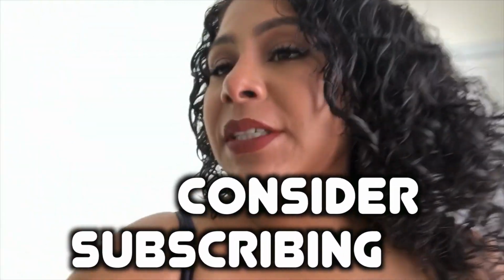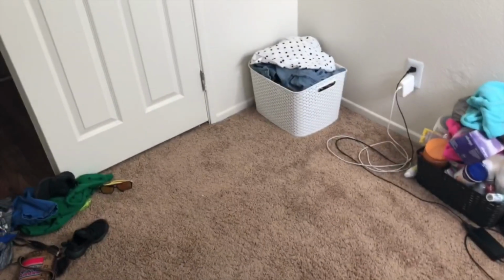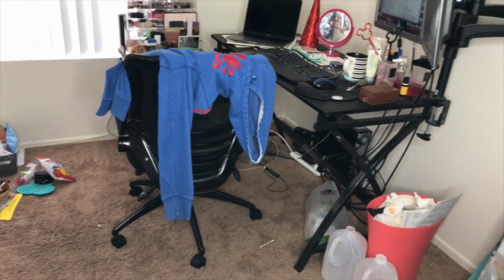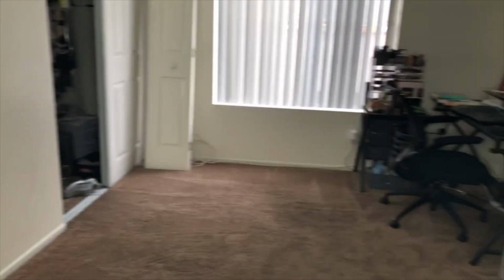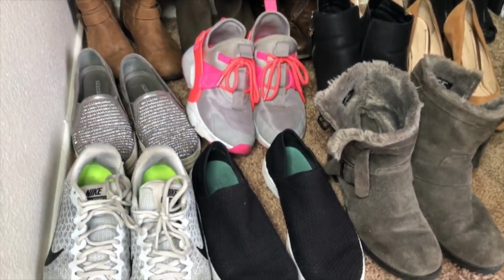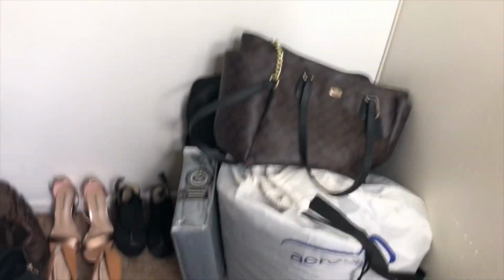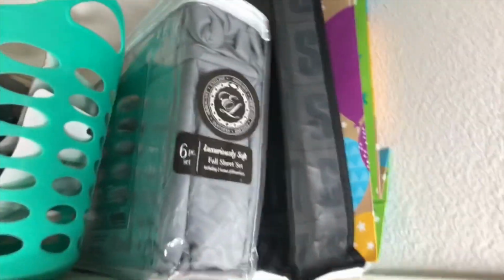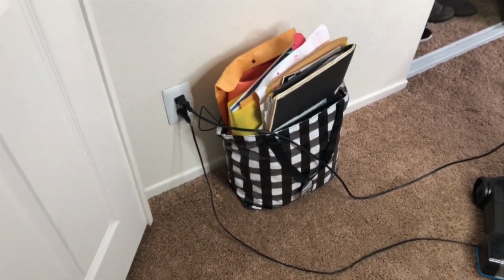OFFICE & CLOSET CLEAN WITH ME | CLEANING MOTIVATION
Hello there, I hope this video gets you moving and ready for another cleaning round, whether it is you own office or some other room around your house. Remember to have fun no matter what you do and don't always take yourself seriously.
XOXO
Luz